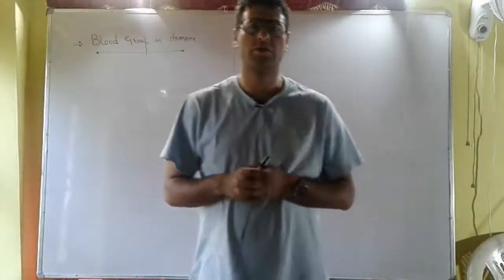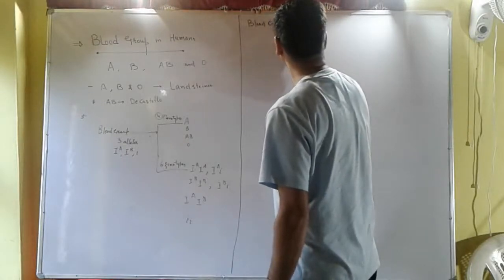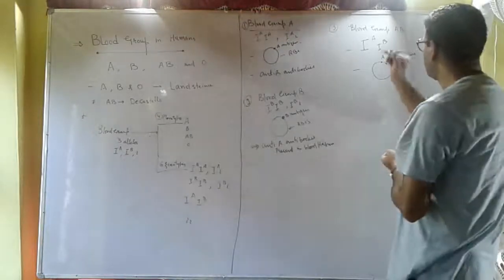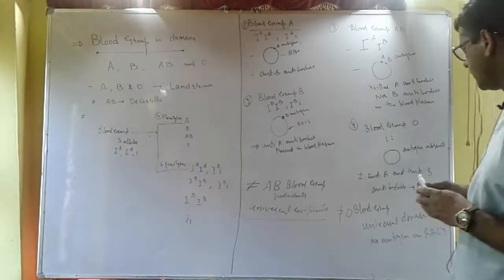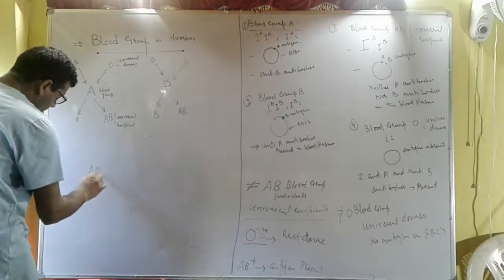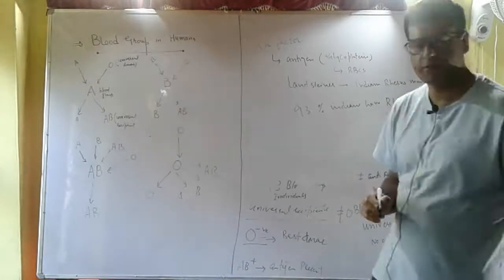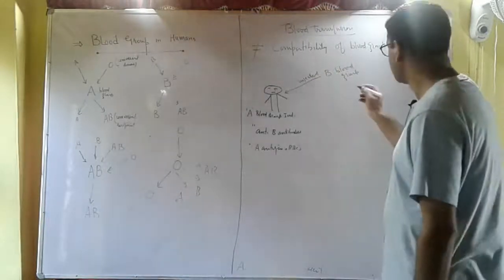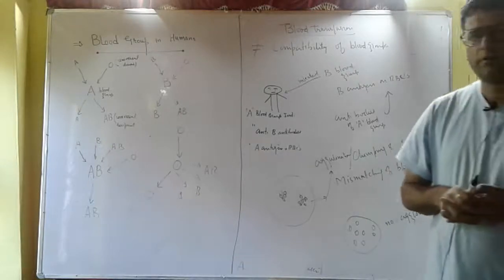chapter Genetics. Blood group in humans. Explanation. Blood group compatibility . Rh factor.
chapter Genetics.
 .Blood group in humans.
  .detailed explanation.
  .AB  universal recepient
  .O universal donar .
  .what is Rh factor.
  .Blood transfusion.
   .Blood group compatibility.